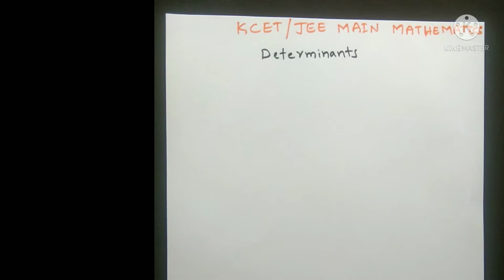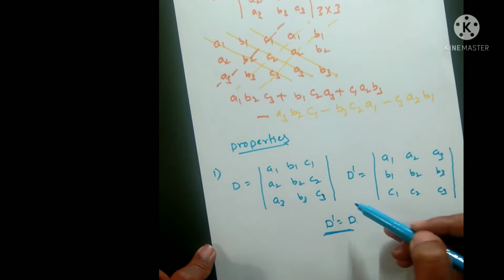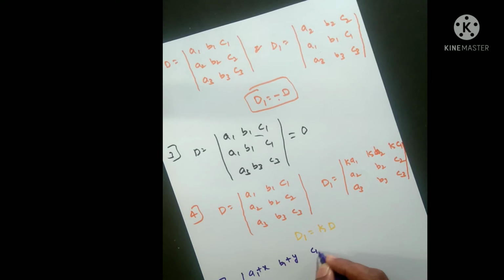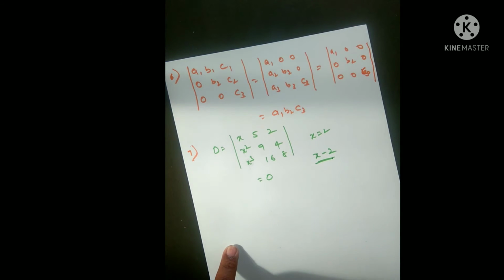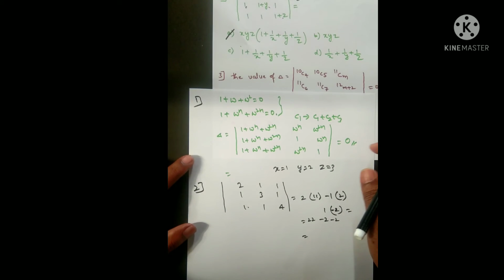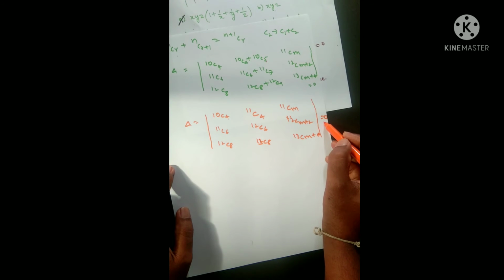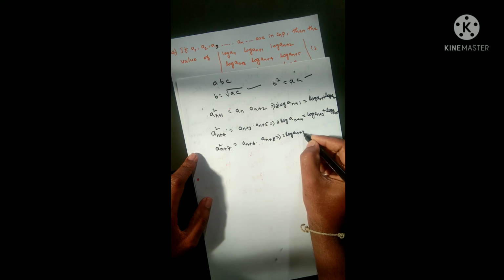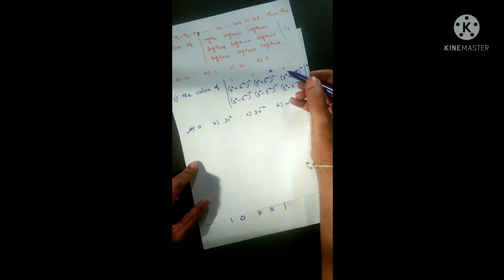DETERMINANTS PART 1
KCET/JEE. MATHEMATICS